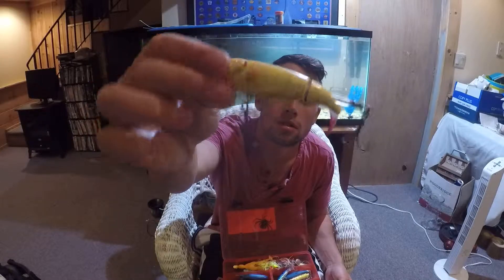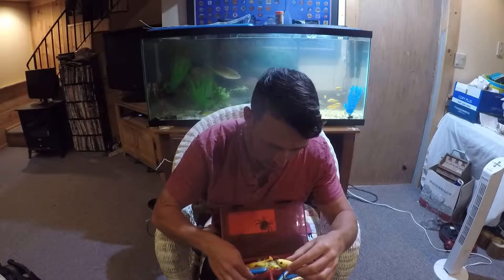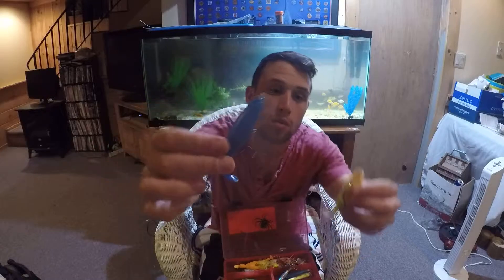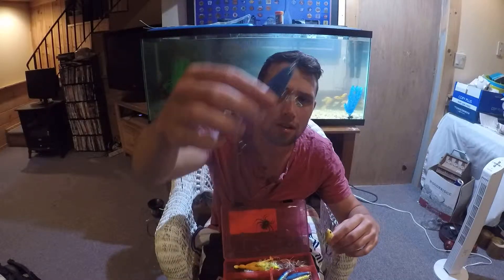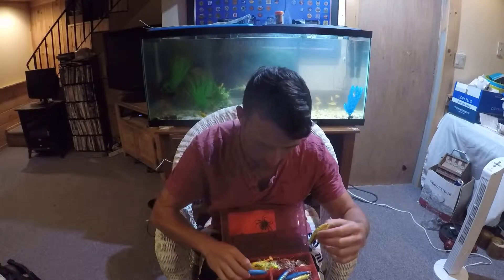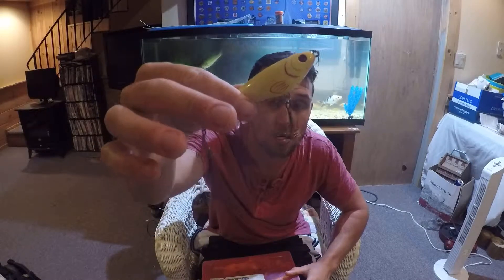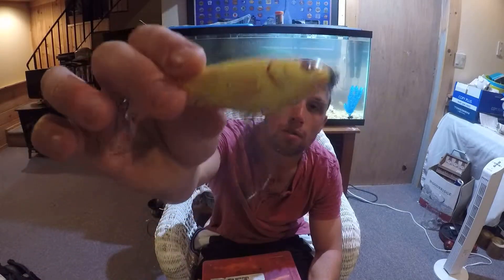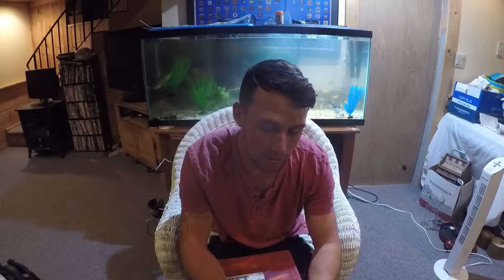BASS CLASS 101 - WHOPPER PLOPPER Review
review of the river2sea whopper popper